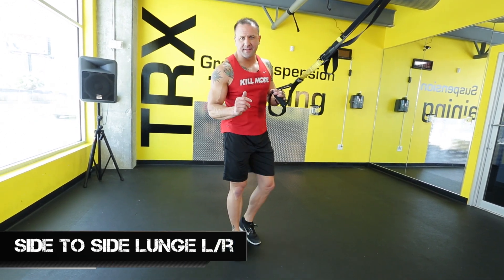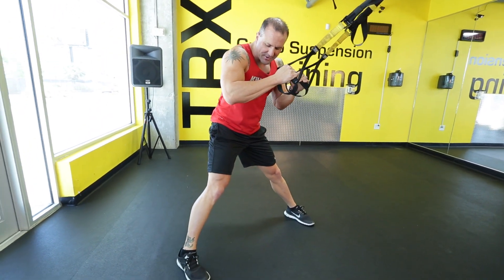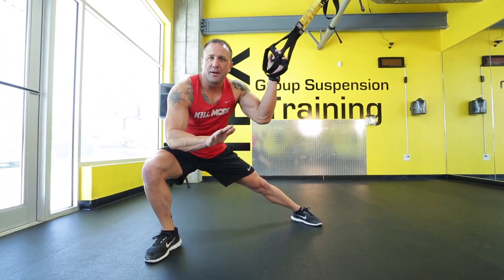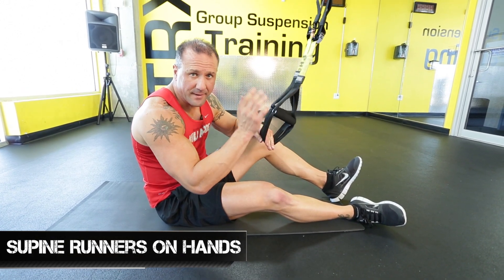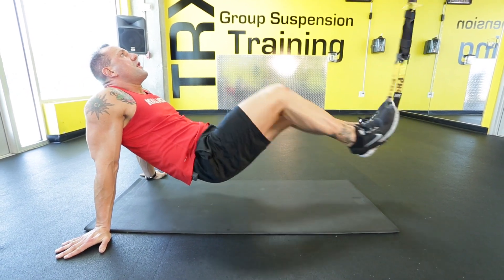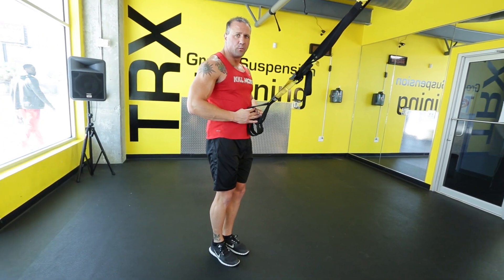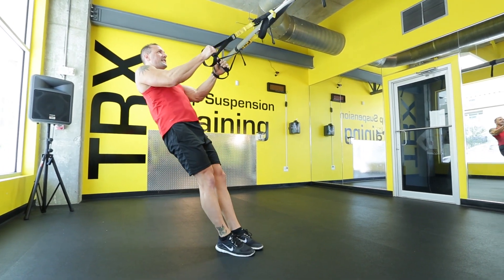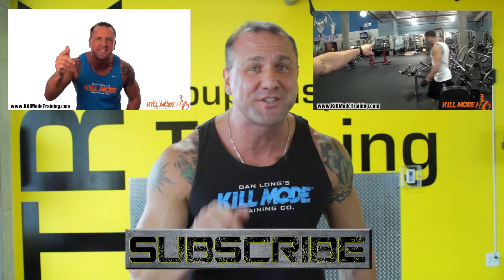3 TRX Exercises To Bring SEXY Back!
WARNING: Do not perform these exercises unless you want ABS, a STRONG CORE, and a BODY THAT WON'T QUIT turning heads.

Perform each exercise L/R for 30 seconds in sequence for 3-4 rounds, for sick, ridiculous, results.

Side to Side Lunges
1. Standing with feet together, facing anchor point, with arms straight out in front at shoulder height, palms down, step out with Right leg into a side lunge and push off back to start position, and them immediately step out with your Left leg into a side lunge and return to start position.
2. Repeat for desired amount of time.

Supine Runners on Hands
1. Sitting on ground, place heels in handles facing anchor point, and lift body up on hands into a reverse plank, and curl left knee up to chest, and then right, alternating quickly.
2. Repeat for desired amount of time.

Floating Lunges
1. Standing with feet together, facing anchor point, with arms straight out in front at shoulder height, palms down, lift Right foot off ground behind you and out to your left, and then return to start position.  Immediately lift Left foot off ground behind you and out to your right side and return to start position and continue alternating.
2. Repeat for desired amount of time.

Want more exercises? How's over 190 more with follow along video workouts. 15 of those to be exact. Click the link below and enjoy!

Let's Train for Results Today,

Dan Long CPT, CKMT
Creator of Suspension Revolution